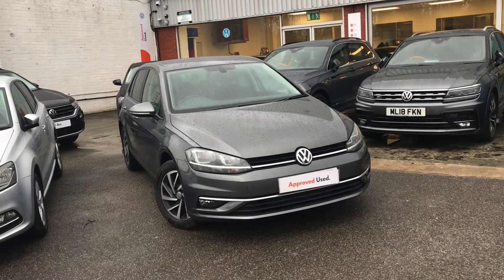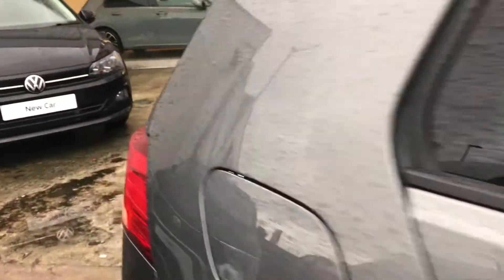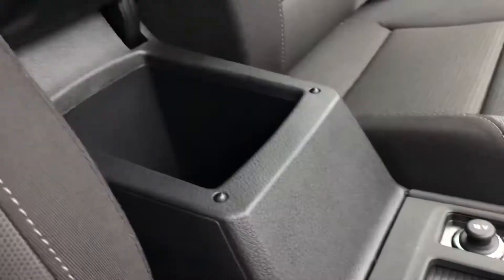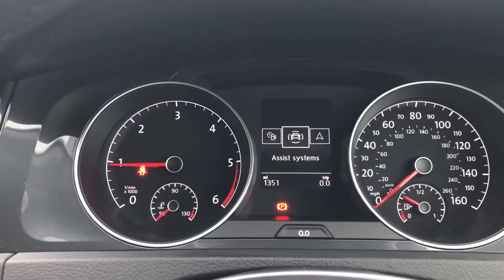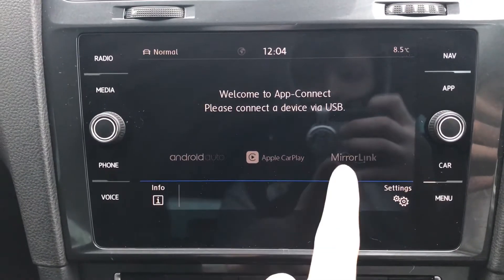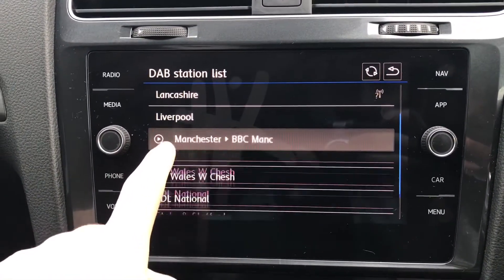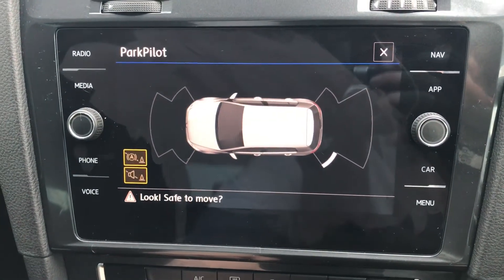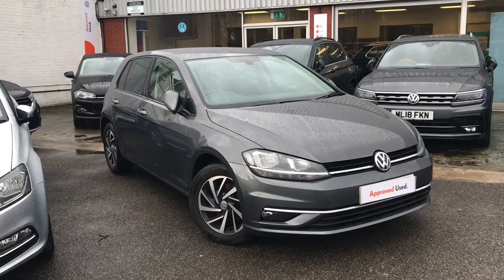Approved Used Volkswagen Golf Match 1.6 TDI 115PS | Oldham Volkswagen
Here we have the fantastic Volkswagen Golf in a beautiful Indium Grey Metallic finish, this great car comes with some fantastic features to accompany you on every journey.

Navigation
Alloy Wheels
Parking Sensors
Electric Wing Mirrors